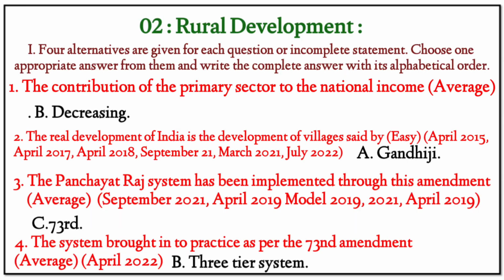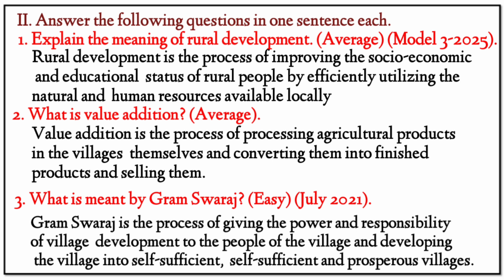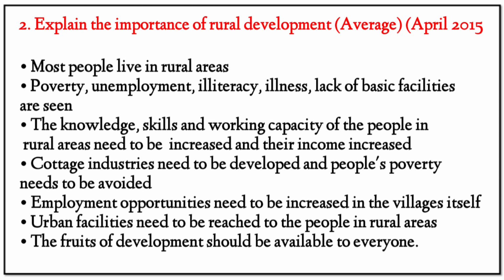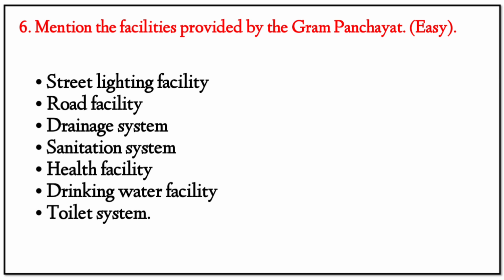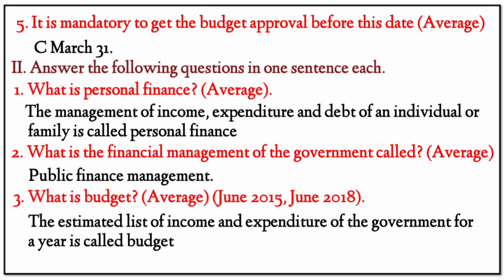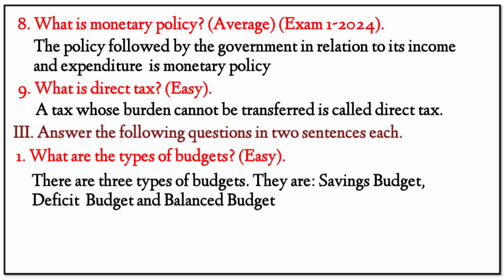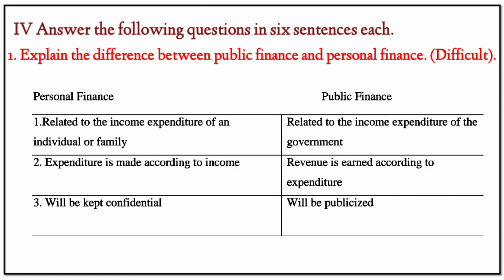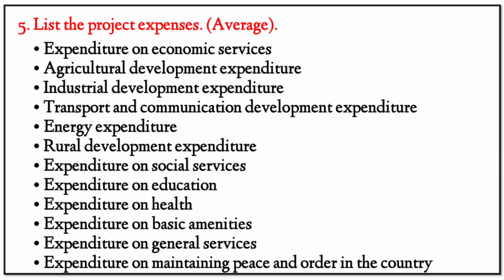10th SS LBA . Rural Development, Public Finance and Budget. Lesson Based Assessment, Key Answers.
10th Social Science,  part Business Studies.  Chapter Rural Development,  Public Finance and Budgeting.  Lesson Based Assessment.  Questions and Answers.  Simple Passing & Scoring Package for 2025-26.